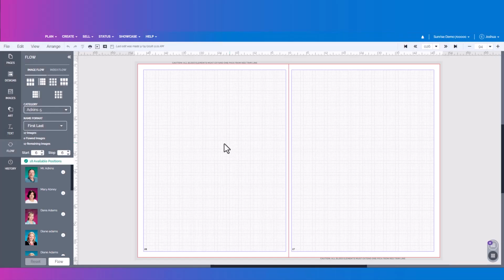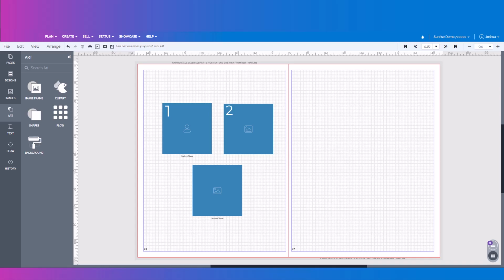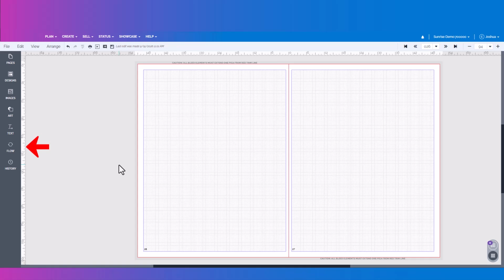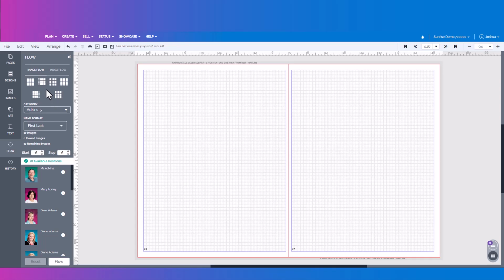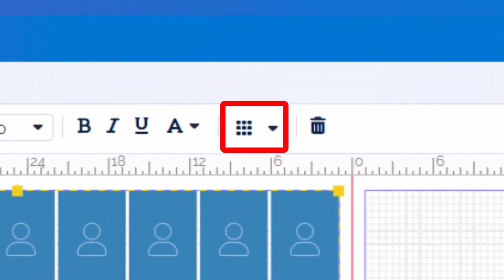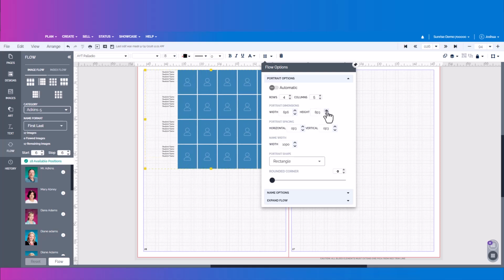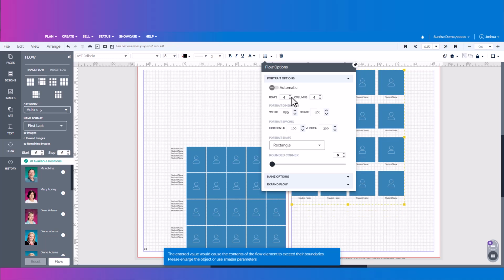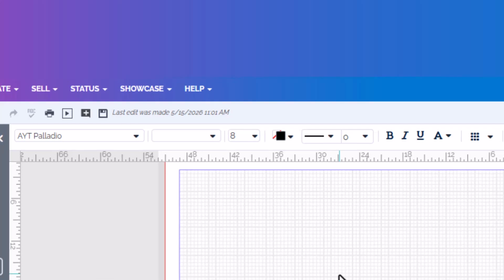Setting Up a Flow Element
In this video we will show you where to find and how to set up a flow element on your page designer for portraits.  We also show you the different kinds of flow elements and how to edit them to fit your page.